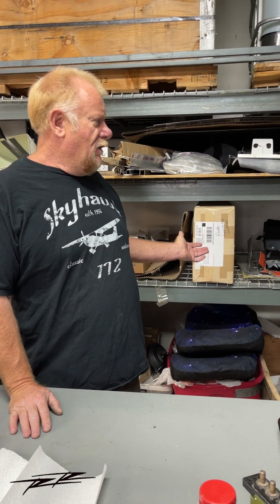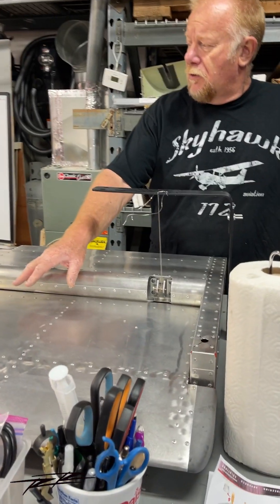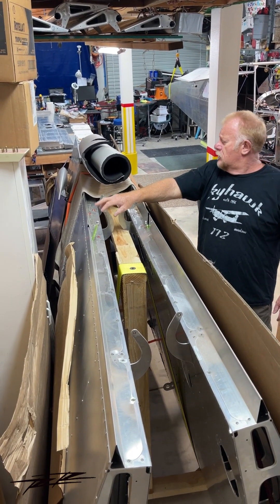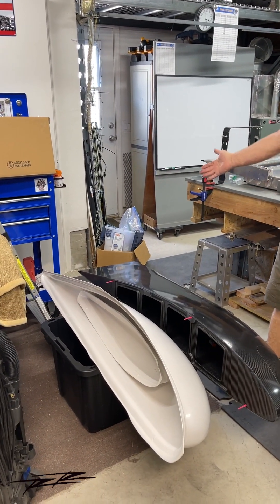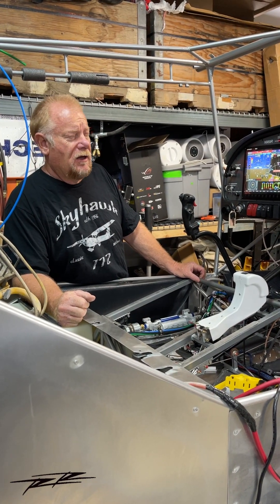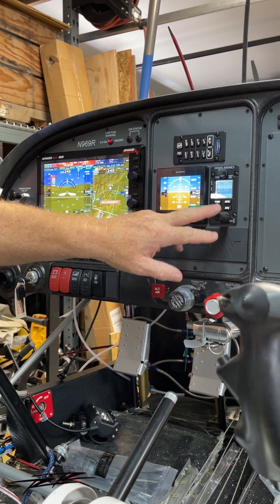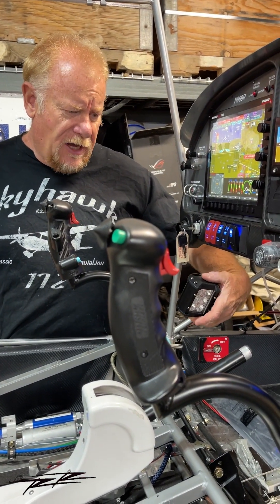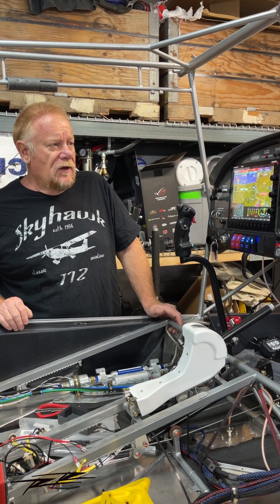Rans S-21 Outbound build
Overview of my Rans S-21 airplane build.